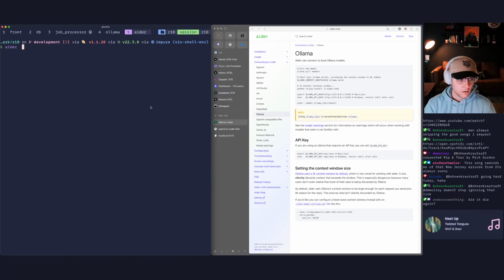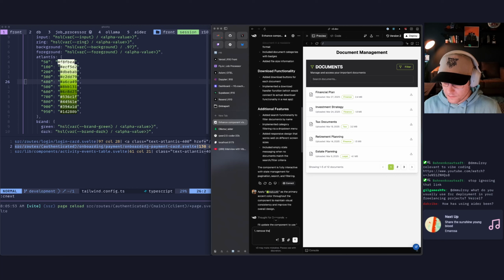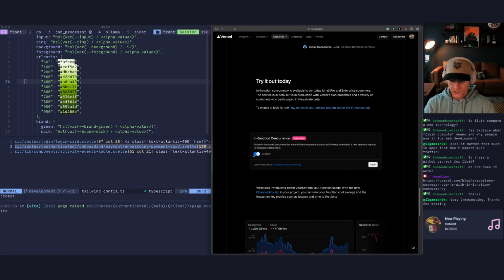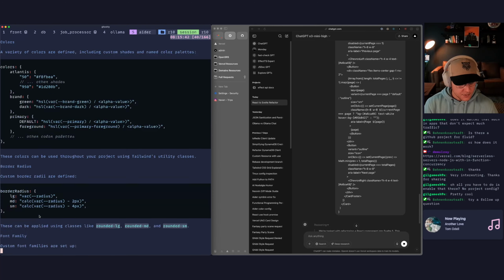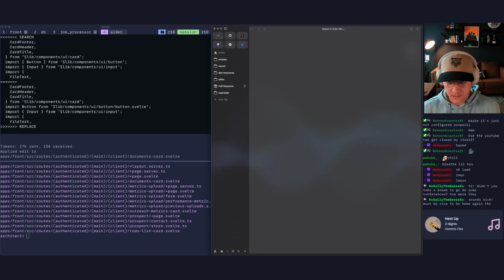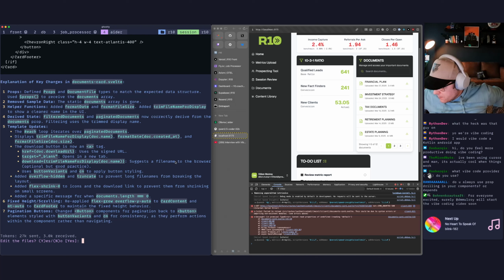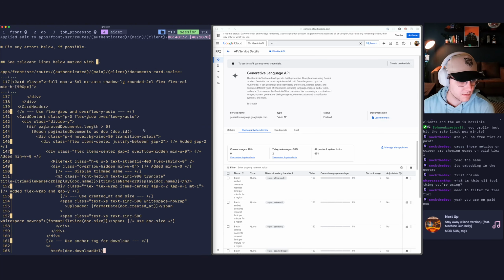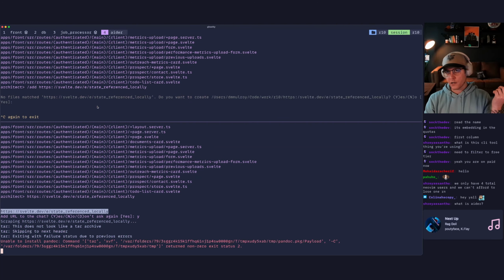Freelance project with TypeScript, Svelte 5, and EffectTS 4/2/25 Pt. 2